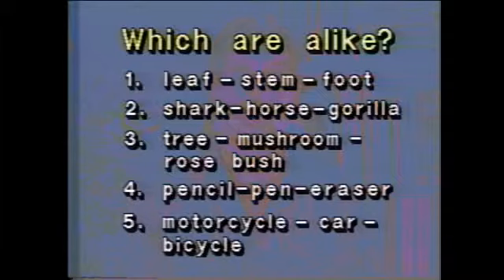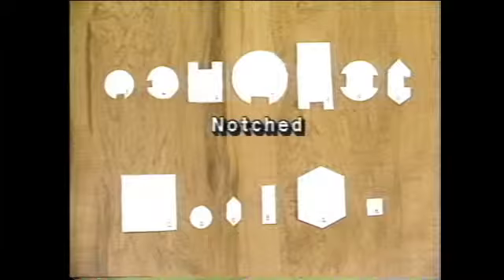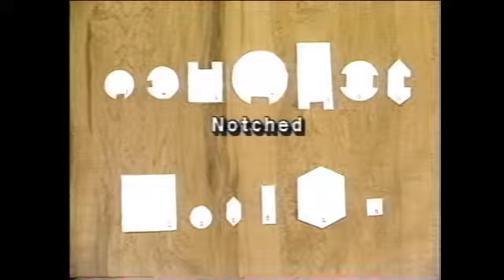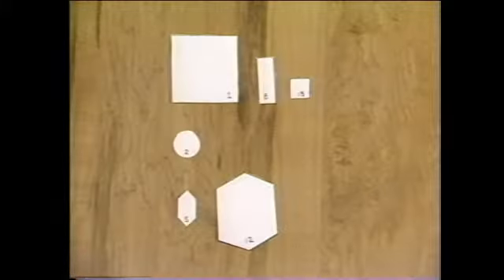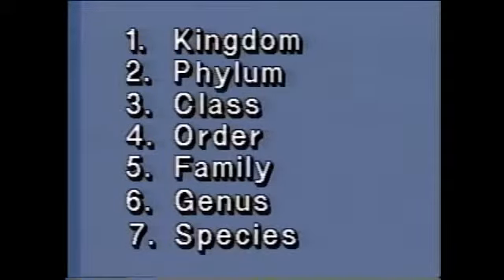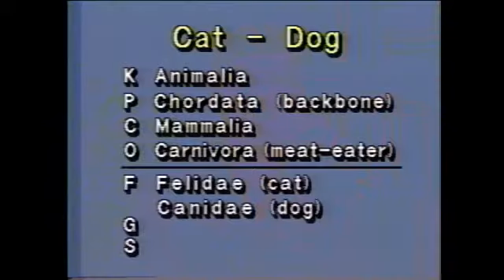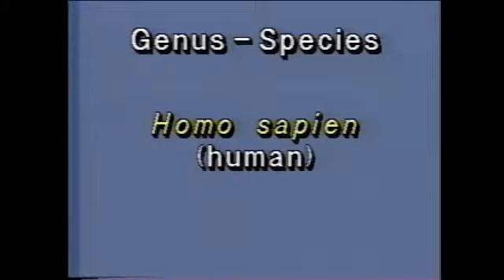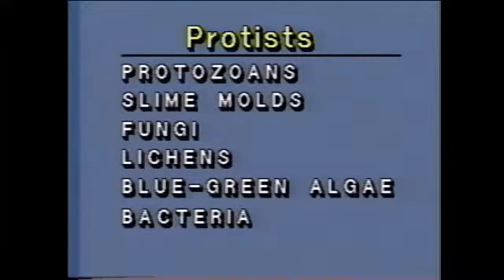Classification and Protists for Grades 4-6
Elementary science instruction in the See What Science Is All About series, Life Science, for teachers.  In this program, we cover topics in classifying living things - Plants, Animals and Protists - learn about yeast and mold!  Get the Printed Outline (pdf) so you don't have to take notes